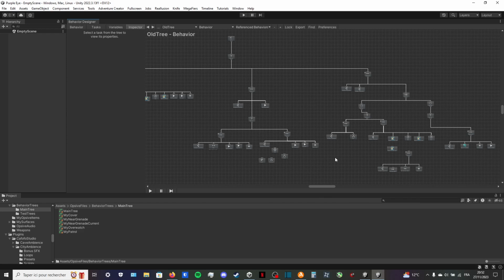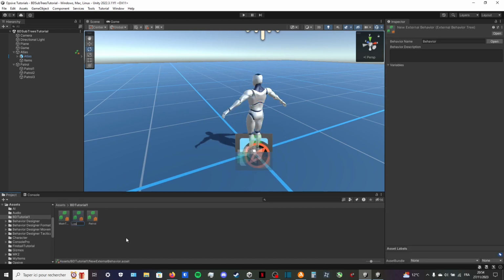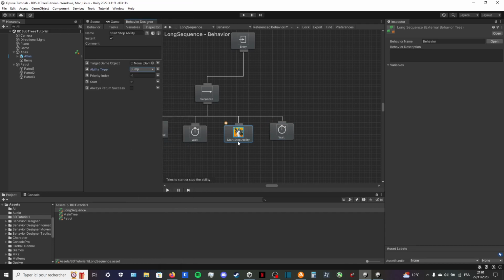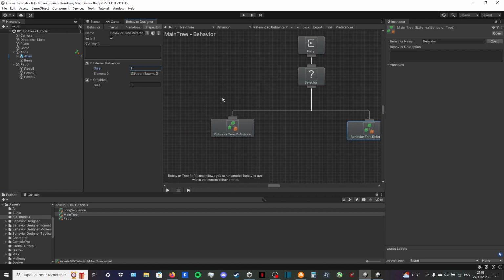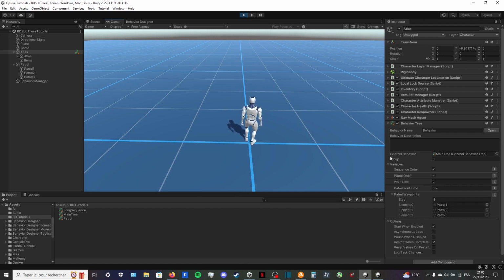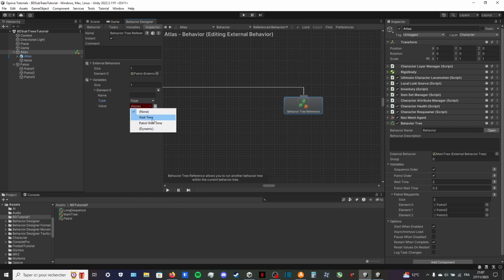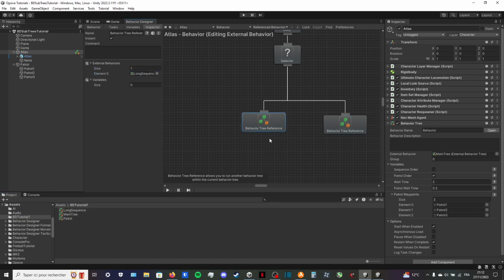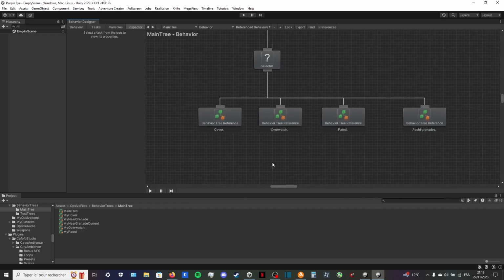Behavior Designer Tutorial - Behavior Tree References (Sub Trees)